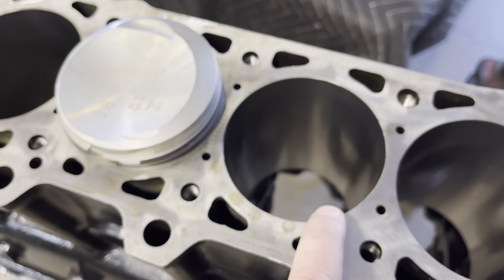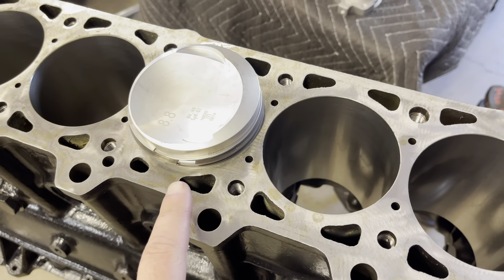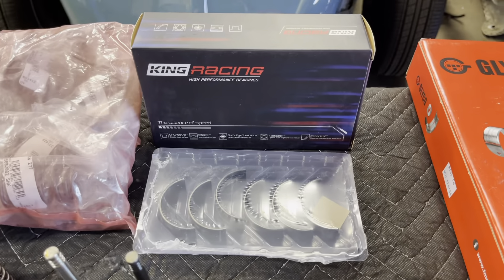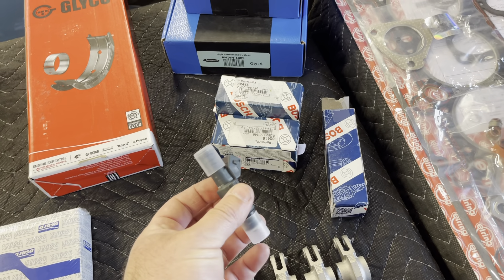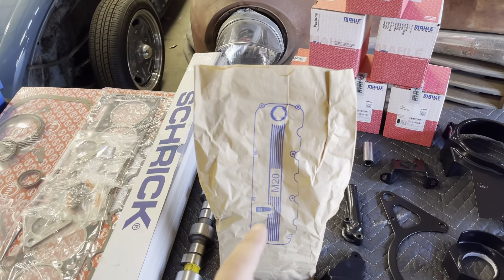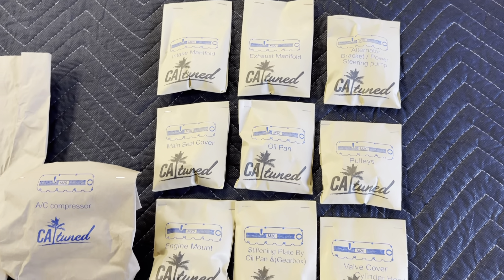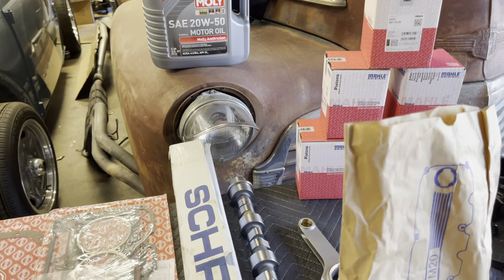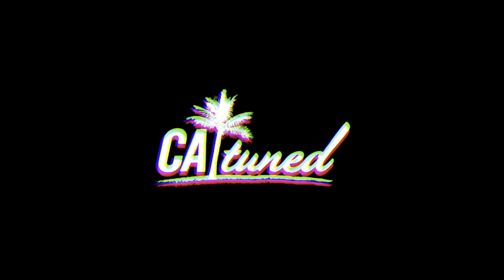CAtuned BMW E30 Sedan Build Engine Intro Episode 2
We introduce engine components
And items we will be using in building the new heart
Can find all of these parts at: catuned.com